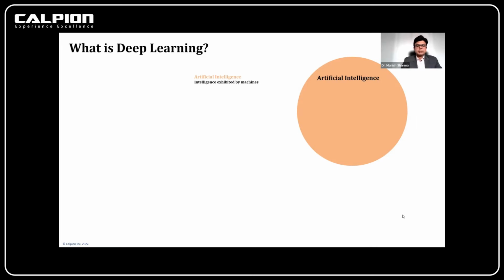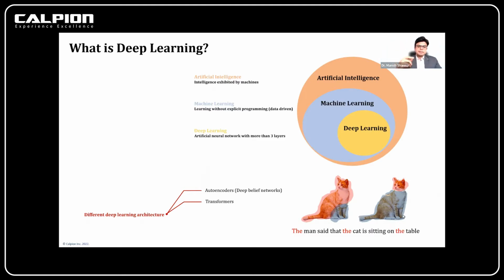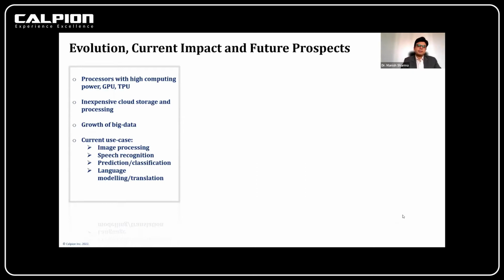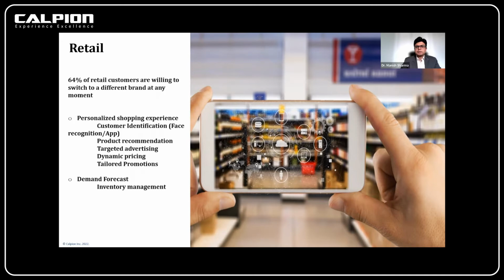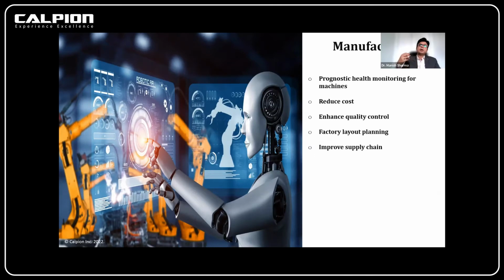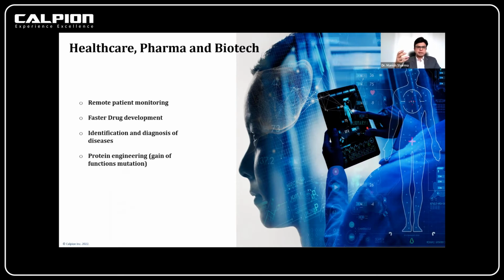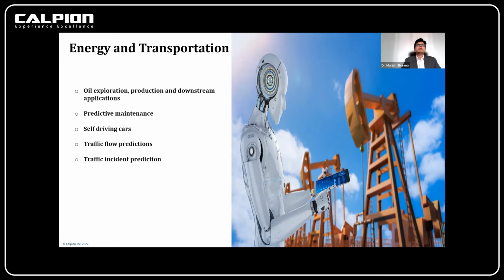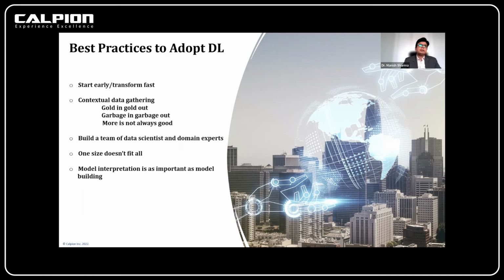Webinar - Use AI & Deep Learning to Make Smarter Decisions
Do you know you can use AI & Deep Learning in:
• Protein Engineering to predict parameters for active ingredients for developing new drugs.
• Retail and Logistics industry to forecast demand.
There are many such real-life use cases of Deep Learning.

In this episode, our speaker will explore some of the top real-life use cases in deep learning and how you can utilize this technology to make smarter decisions in industries like Retail, Manufacturing, Bio-Tech, and Healthcare.

Key takeaways from this webinar:
• Application of AI & Deep Learning in your industrial processes.
• Analyze image, sound, and other parameters to make smarter decisions.
• Challenges in implementing Deep Learning in your industry.
• Business Value of Deep Learning
• Open discussion with other industry leaders on market challenges.
• Best practices